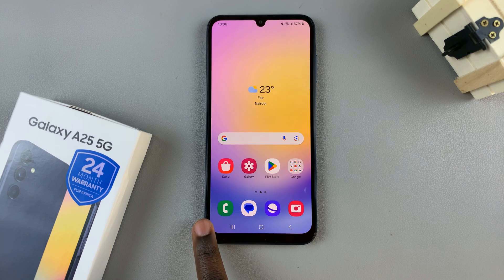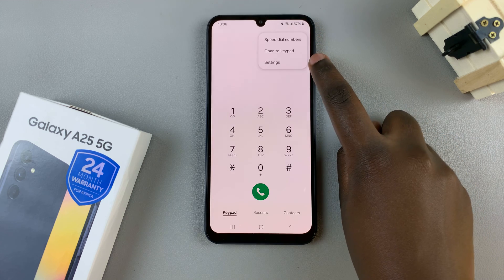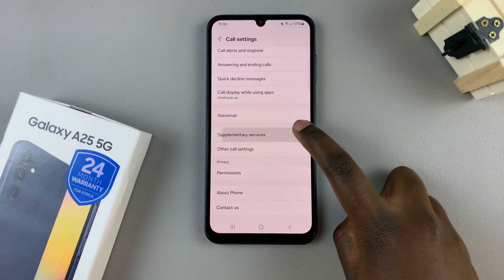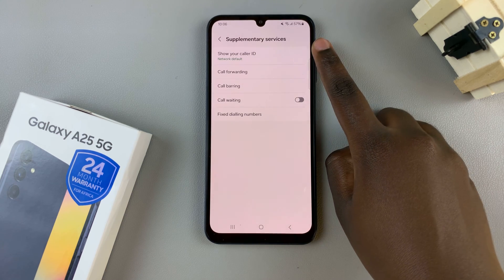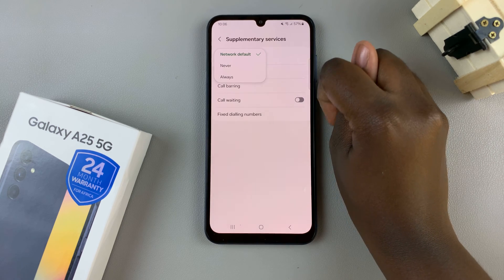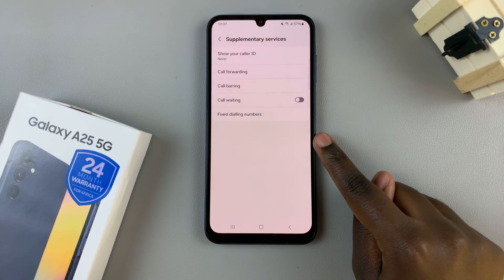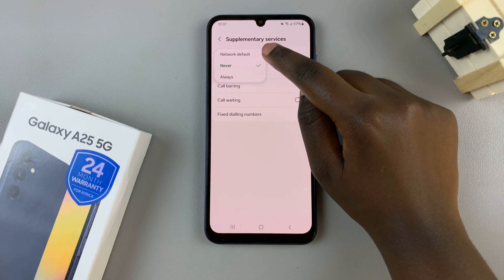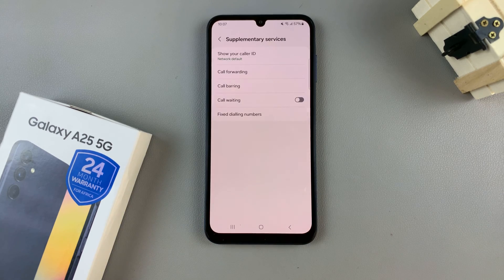How To Show & Hide Caller ID On Samsung Galaxy A25 5G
Learn how to show and hide caller ID on the Samsung Galaxy A25 5G.

The Samsung Galaxy A25 5G is a versatile smartphone that offers a plethora of features, including the ability to customize your caller ID settings. Whether you want to reveal your identity to the person you're calling or keep it private, the Galaxy A25 5G provides you with the flexibility to do so.

In this tutorial, we'll walk you through the steps to show or hide your caller ID on your Samsung Galaxy A25 5G.

How To Show Caller ID On Samsung Galaxy A25 5G
Launch Phone
Tap on Keypad
Tap on the three dots at the top right corner
Select Supplementary Services
Select Show Caller ID
Select Always

How To Hide Caller ID On Samsung A25 5G
Launch Phone
Tap on Keypad
Select Supplementary Services
Select Never

Samsung Galaxy S24 Ultra (Factory Unlocked):

Samsung Galaxy A15:

Samsung Galaxy A05 (Unlocked):

Cell Phone Tripod Adapter